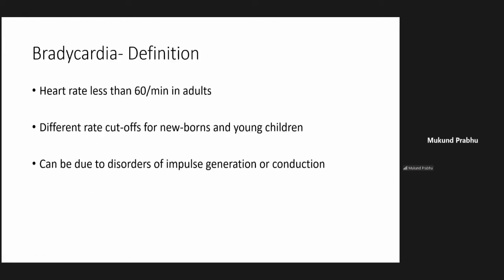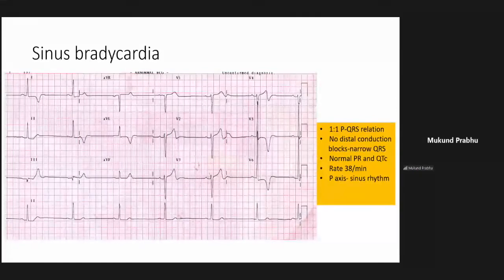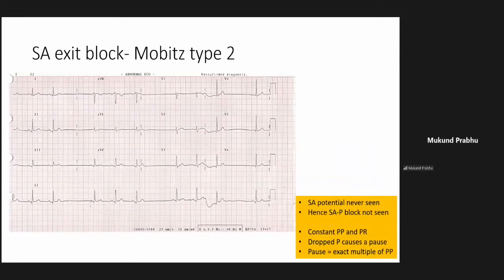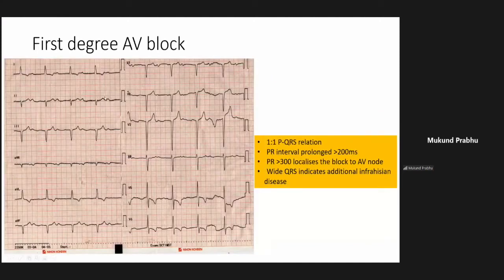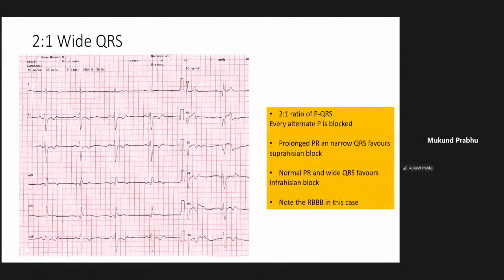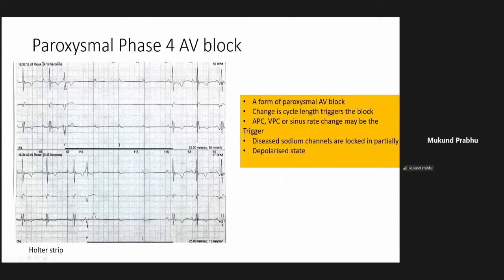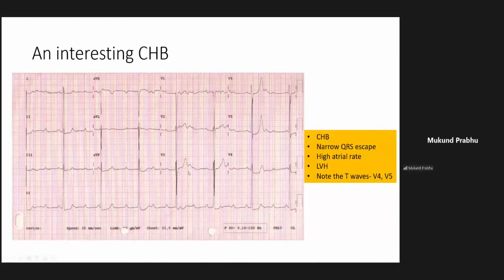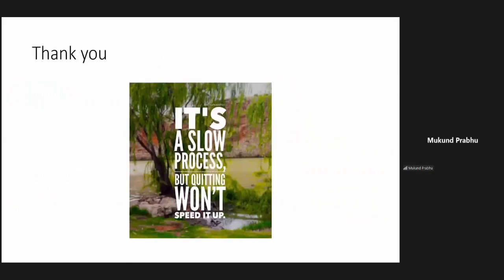ECG Step by step approach Dr Mukund Prabhu